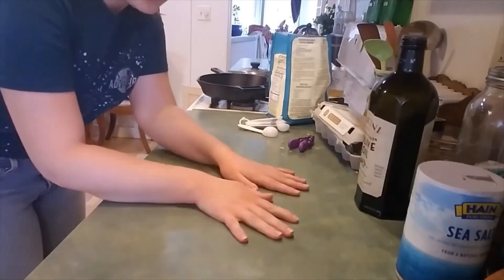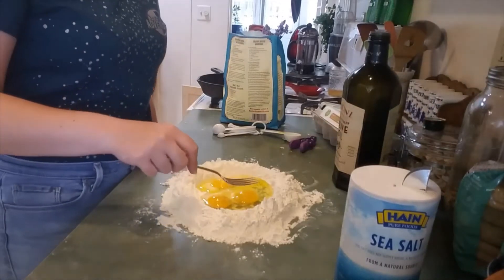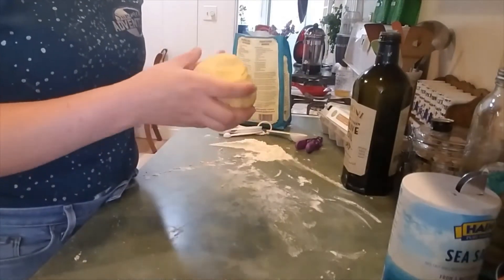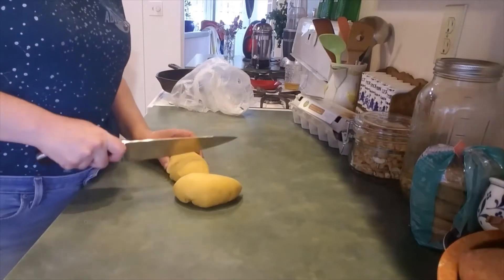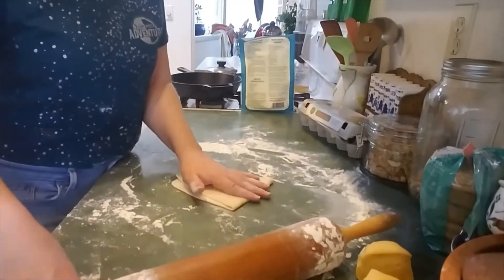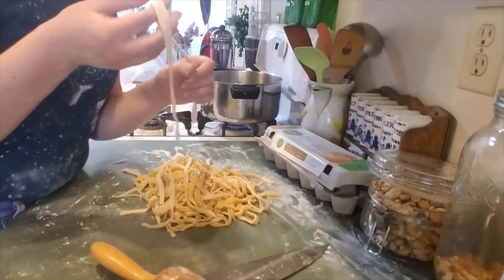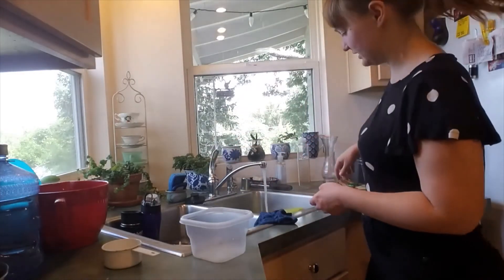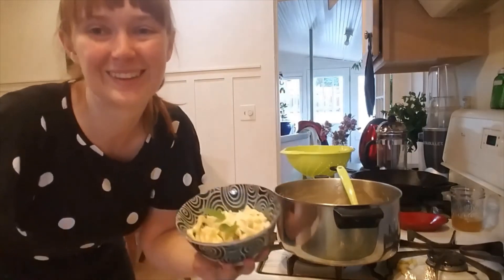Teens Eat: Pasta from Scratch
Make your own homemade pasta with common pantry items. Join us every Thursday for a new recipe!

Pasta Dough Recipe 0:00
Lemon Cream Pasta Recipe 9:30